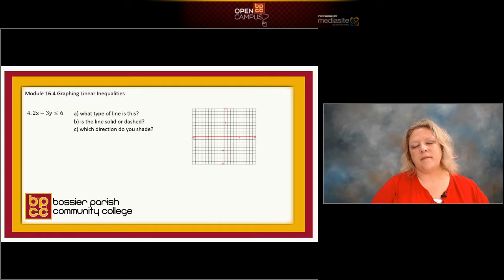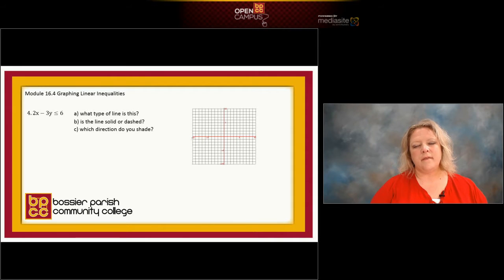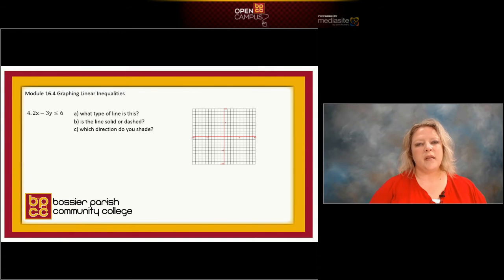Module 16 4A Graphing Linear Inequalities